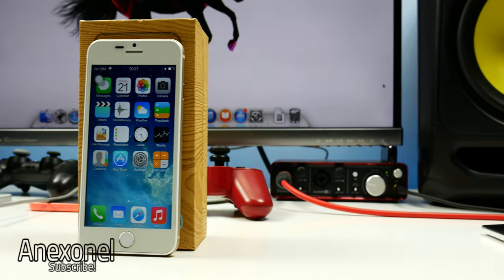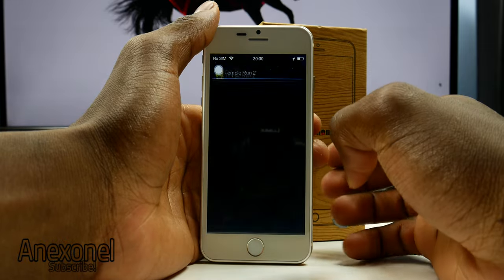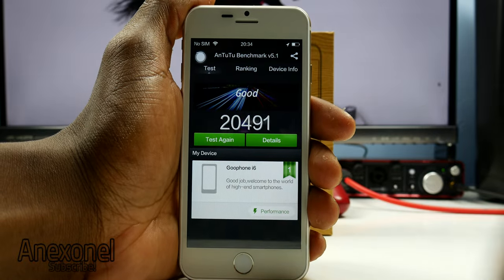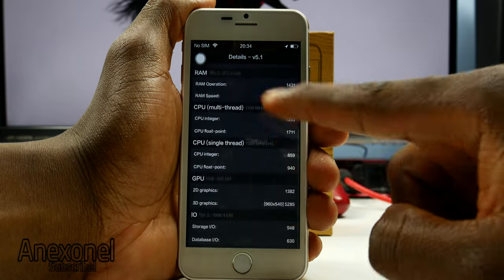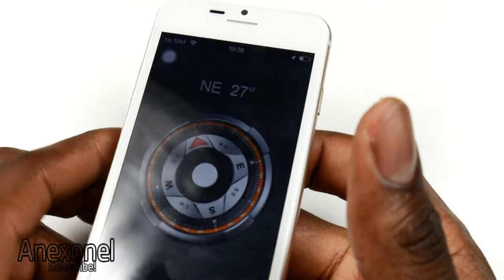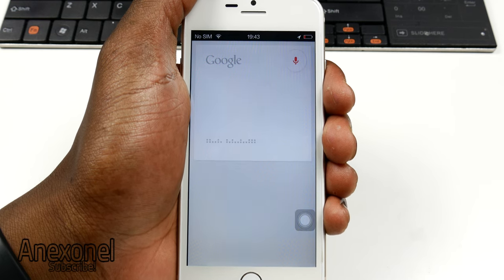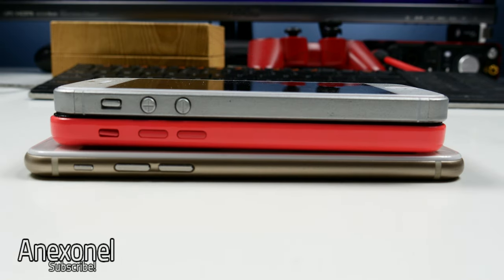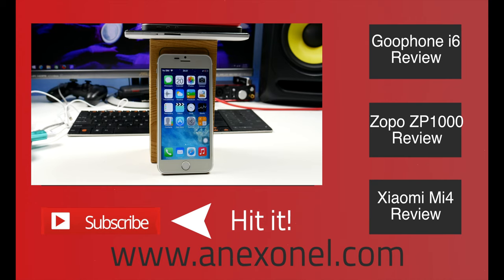"Official" Goophone i6 - Review - MTK6582 - Goophone.hk ~in 4K!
Video is still lagging in some parts, i'm still trying to fix the issues.